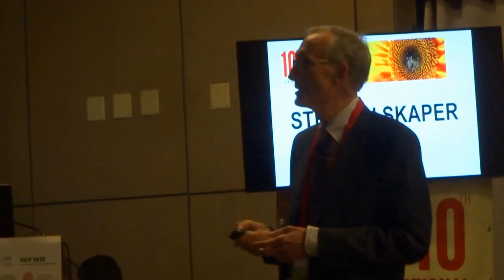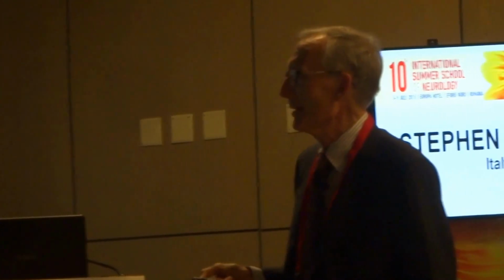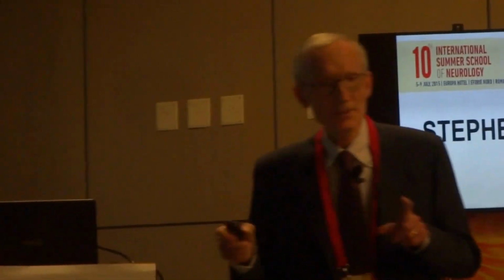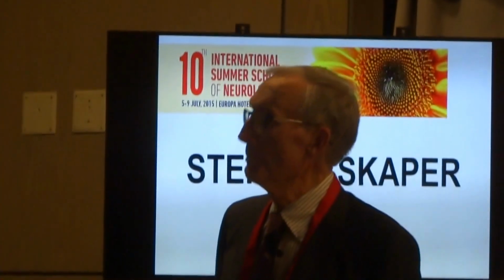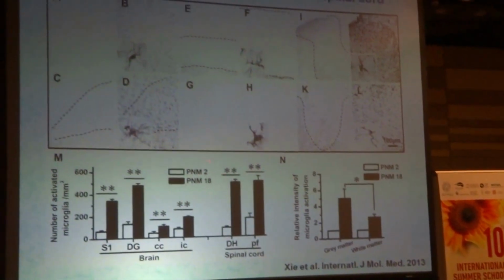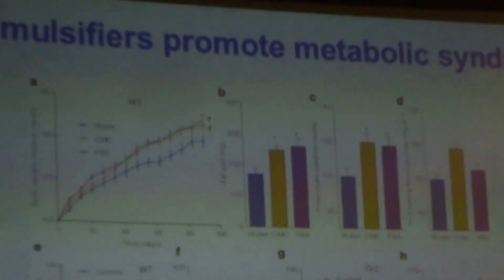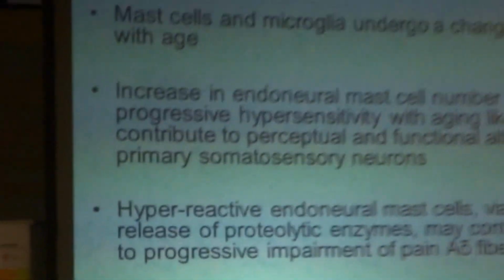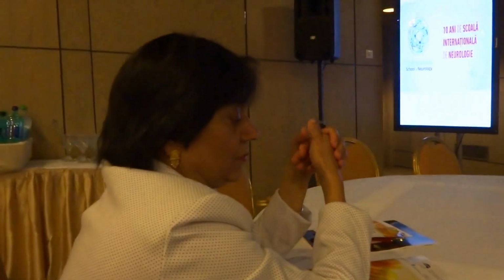Stephen Skaper Talk in 10th Int. Summer School Neurology, Eforie Nord, Romania Jul 05, 2015